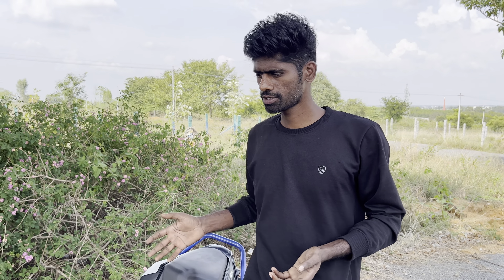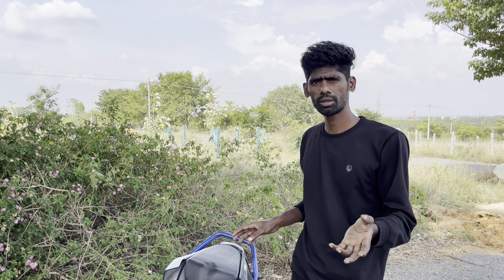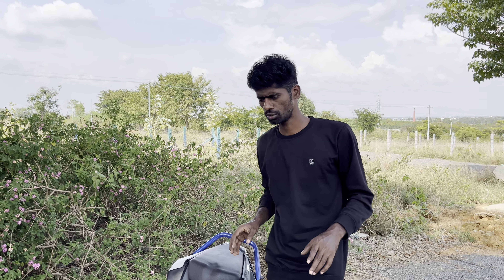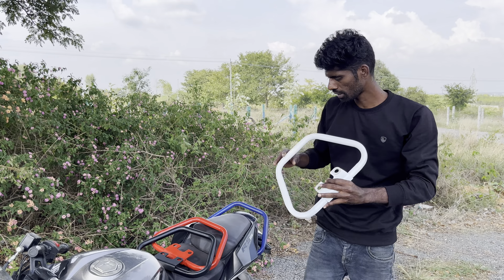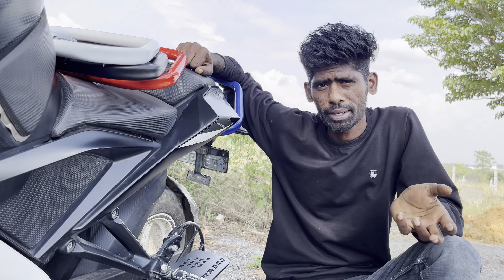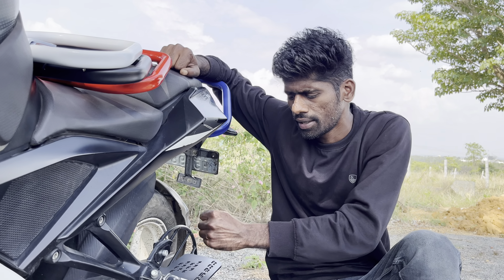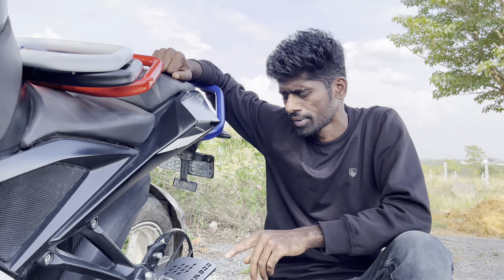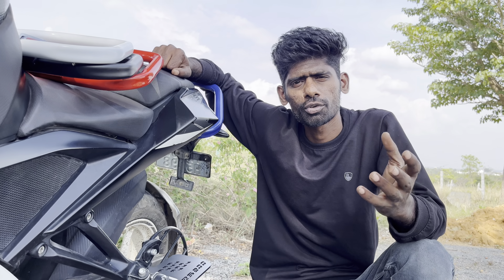पल्सर आर एस 200 ग्रैब्रेल | RS200 medications | motofuzo | Raghudsp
To know more details about this product please Dm me in Instagram